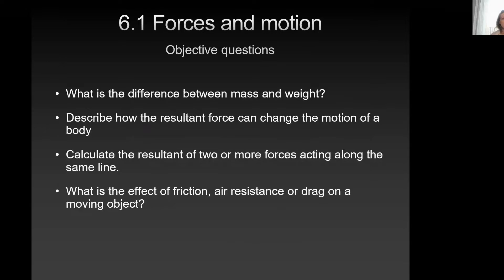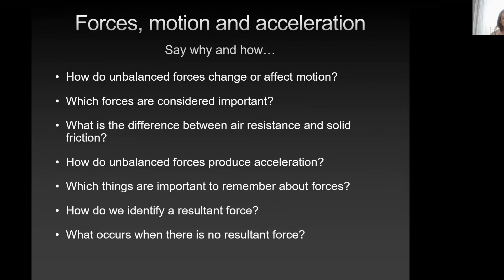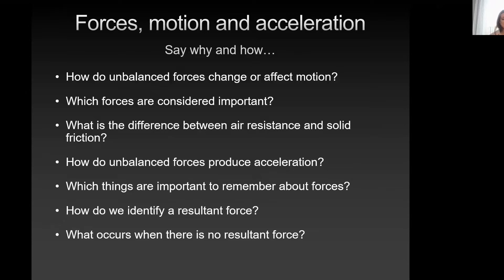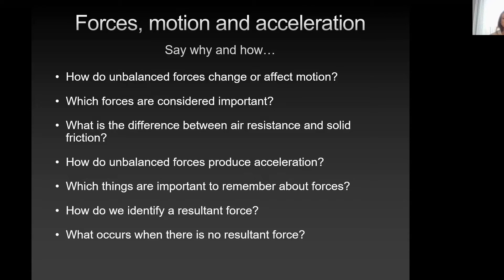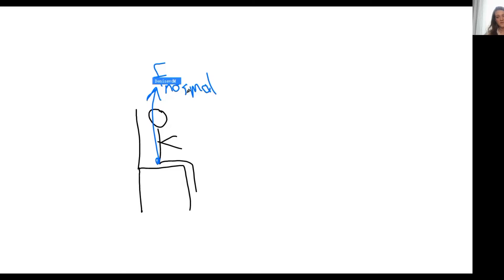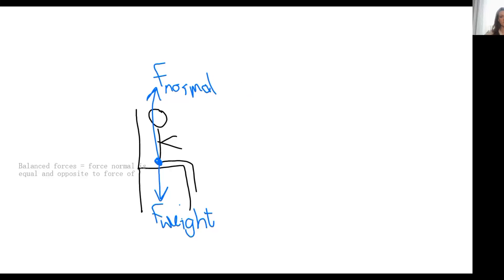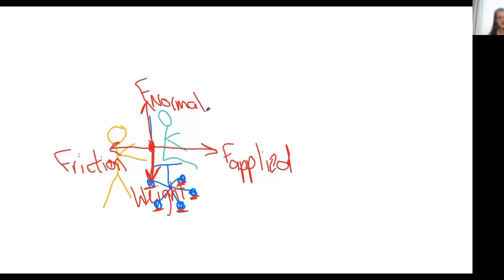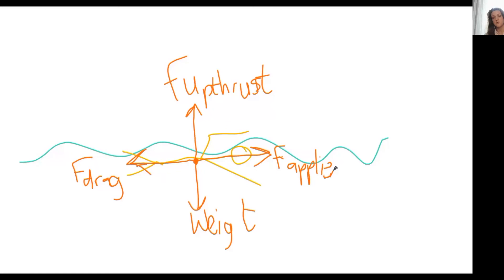IGCSE Physics: Forces diagrams pt.3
This basic knowledge help us to think about the very basic things which can be affected in speed BEFORE we continue to the more challenging side of forces.
Questions discussed:
1. How do we draw forces diagrams?
2. What is the effect of friction, air resistance or drag on a moving object?

Go to the following link for weekly resources, whether you're a teacher or student...we've got you covered!